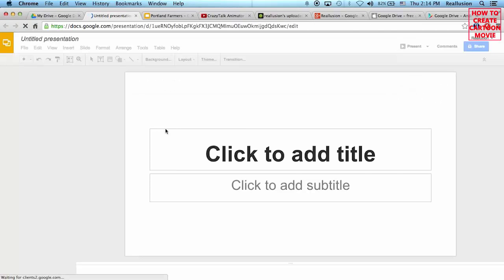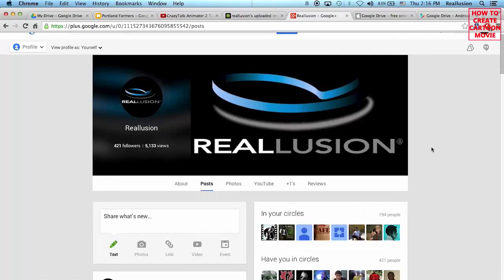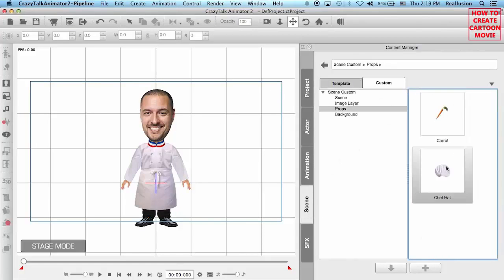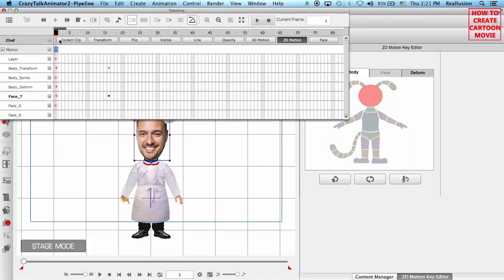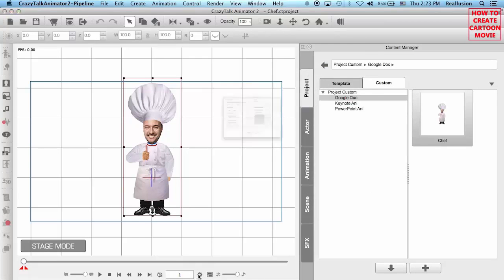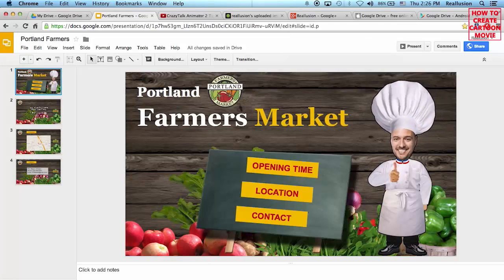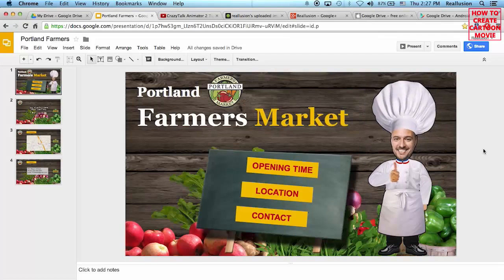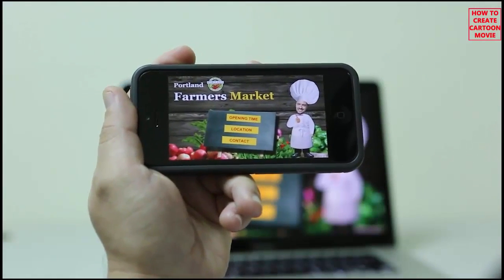Cartoon animation maker step by step - Create and Share Animated Slides